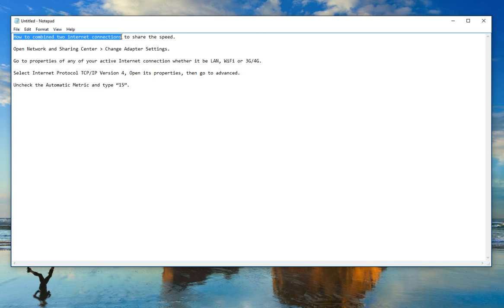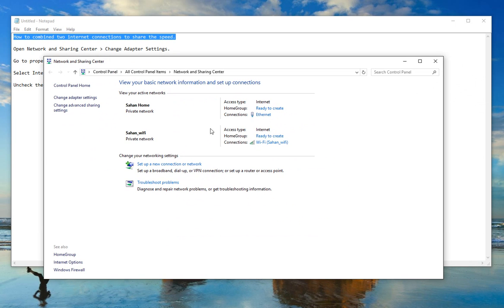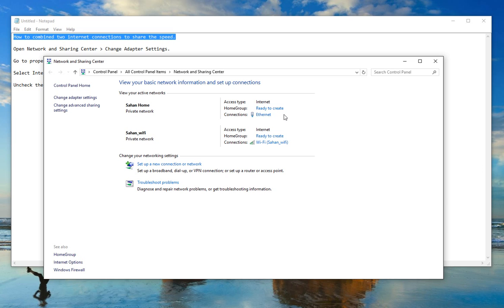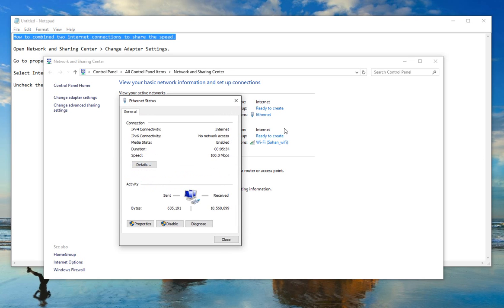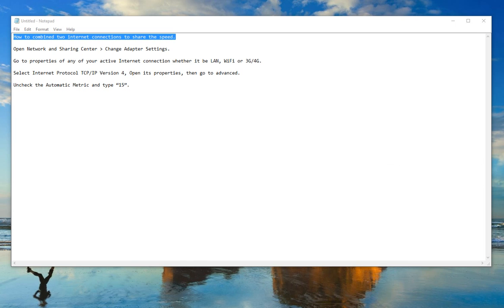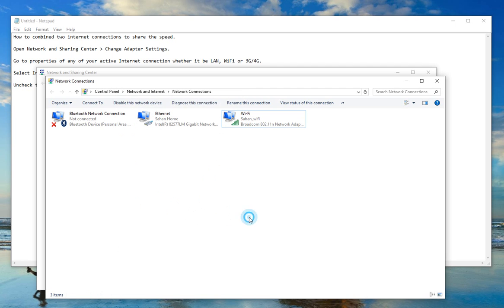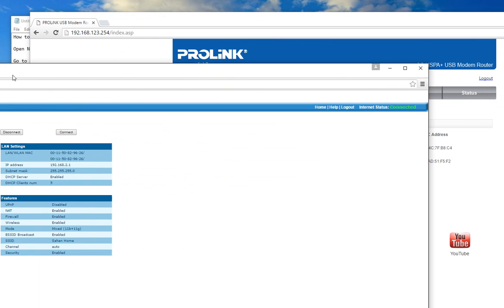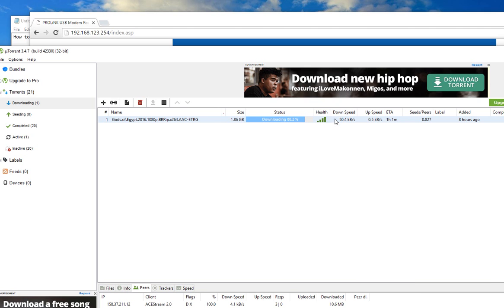How to combine two internet connections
How I connect both my Ethernet and WiFi connection together so it's download/upload data simultaneously.